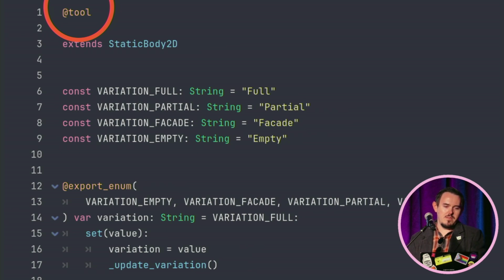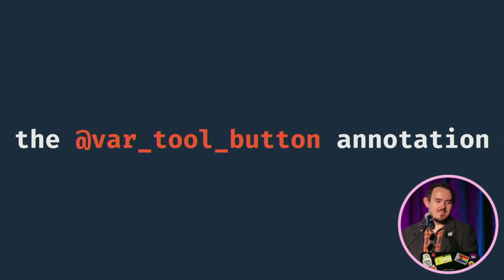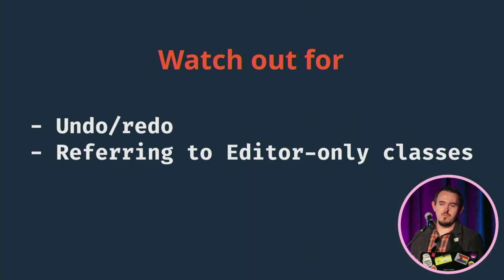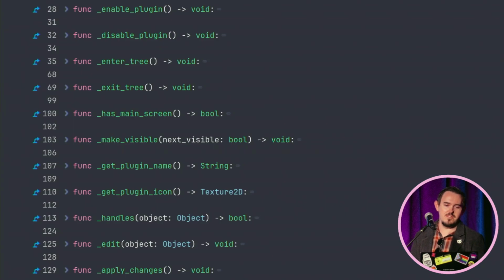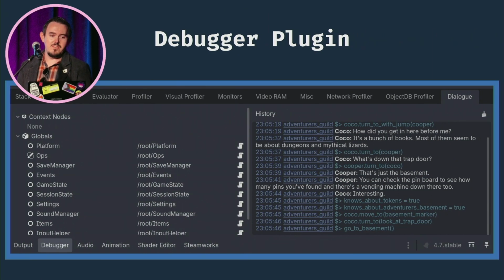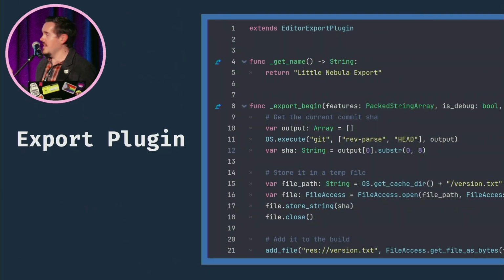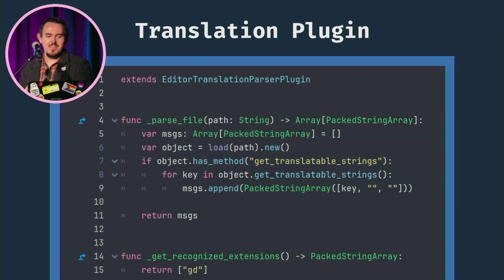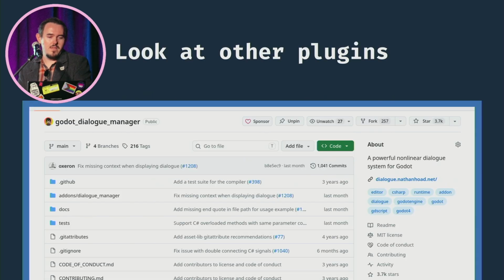Making your own tools in Godot - Nathan Hoad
*Synopsis*
Godot makes it super easy to make your own custom tools that interface directly with the Godot editor. From simple buttons to bake data into a scene to fully-integrated branching dialogue management tools, I’ll be showing you how easy it is to get started making your own tools in Godot.

*Speaker*
Nathan Hoad